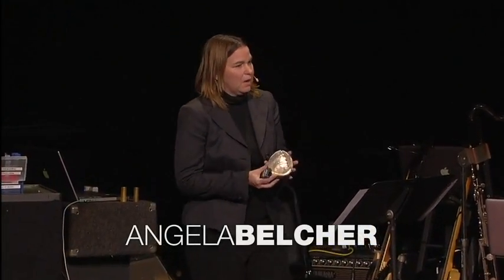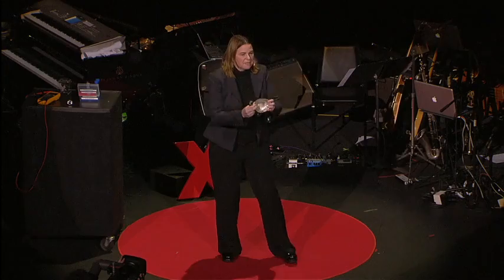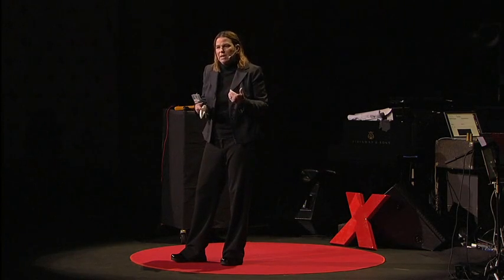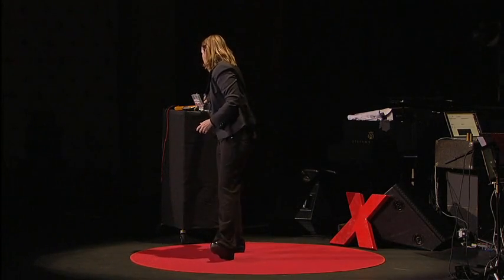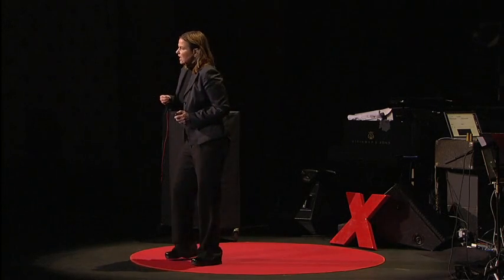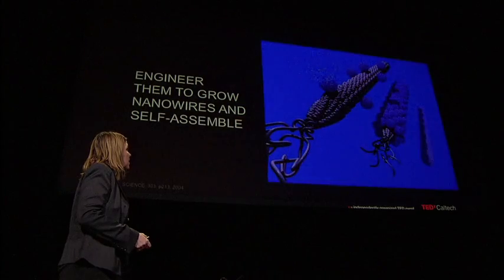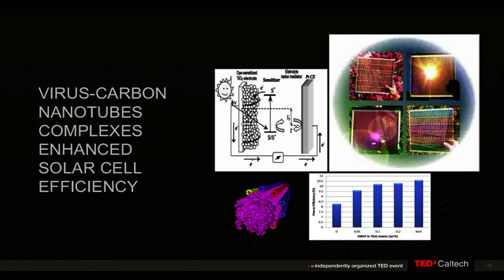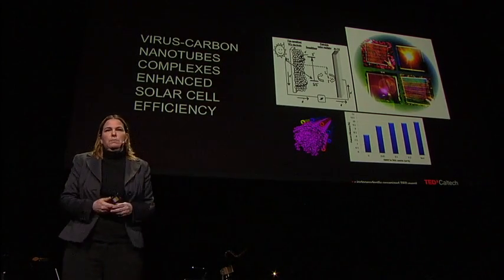Angela Belcher 談利用大自然製造電池 (中英雙字幕)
因為受到了齙魚殼的啟發，Angela Belcher利用病毒製造出可供人類利用的精美奈米結構。透過誘導演化﹐她挑選出含有高性能基因的病毒來製造新的強力電池、乾淨氫燃料和太陽能電池。在TEDxCaltech，她跟大家說明這是如何辦到的。